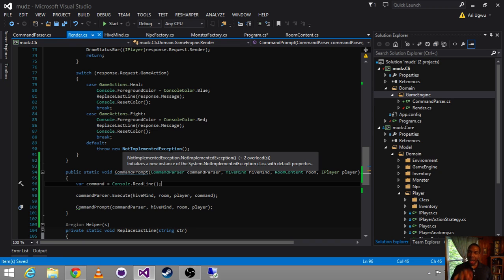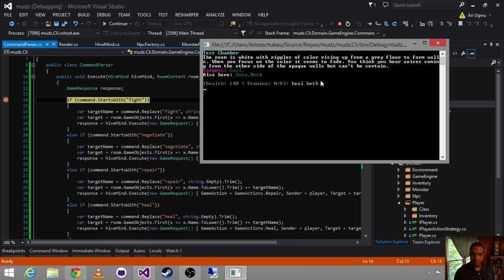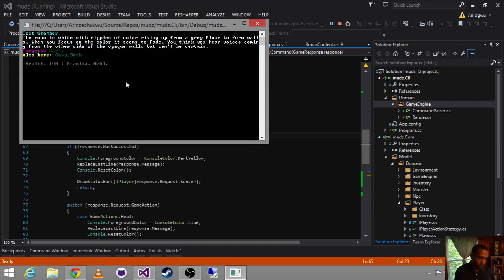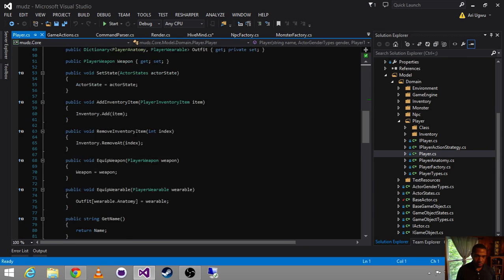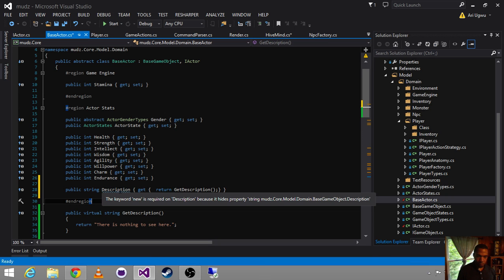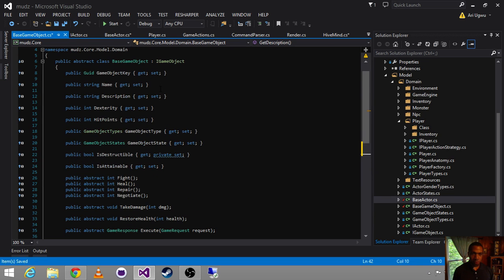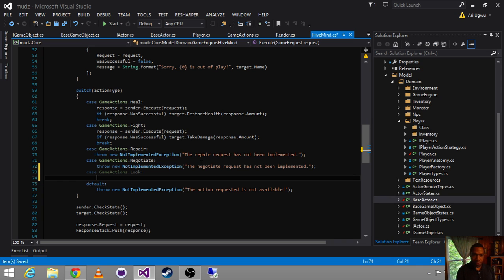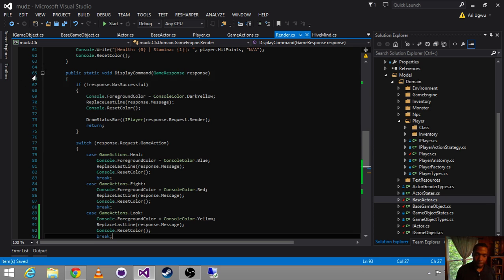C# Design Patterns: Flyweight Pattern [Day 2 of 3] (Part 4)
We get side tracked and implement a light adapter pattern so we can actually play our game. Fun time, got goosebumps.